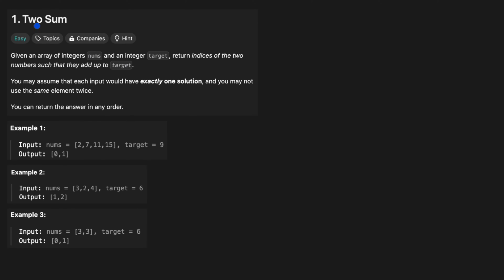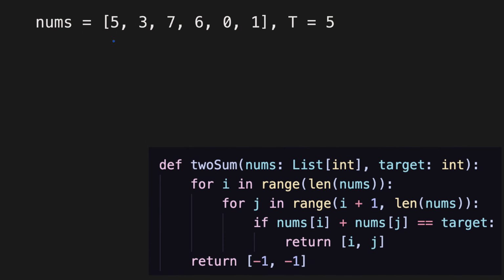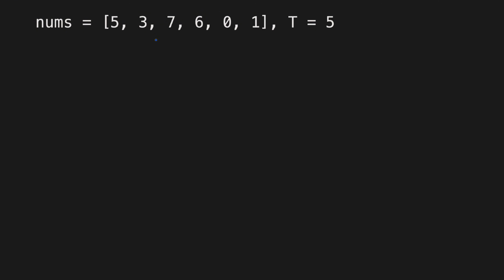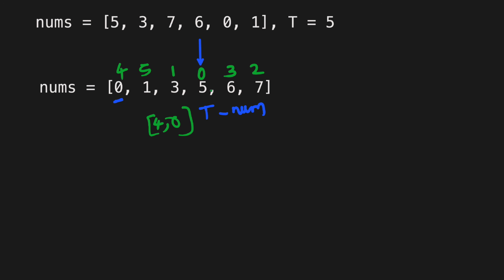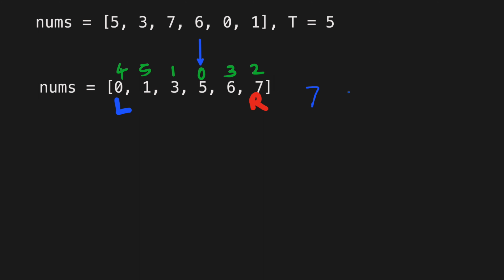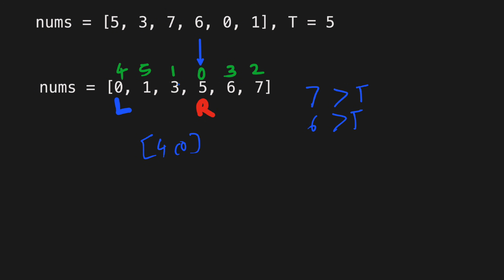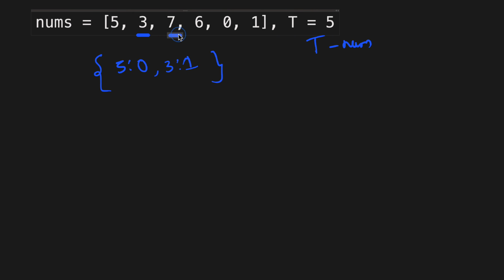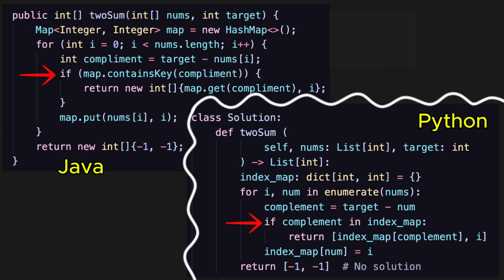Two Sum - Leetcode 1 | 4 Approaches: Brute Force, Sorting + Binary Search/Two Pointers and Hashmap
🧩 *PROBLEM DESCRIPTION*

You are given an array of n integers and a target sum T. The goal is to determine whether or not there are two numbers x, y in A with x+y=T.

OR

Given an array of integers, find two numbers such that they add up to a specific target number.

Variant: Return the indices instead of the elements in array.

🔗 *LINKS*